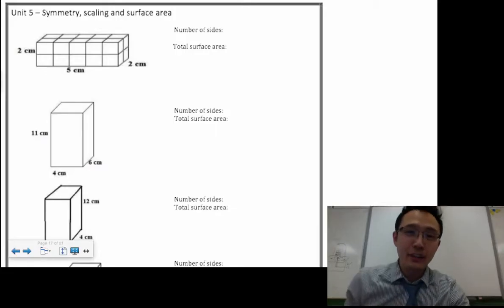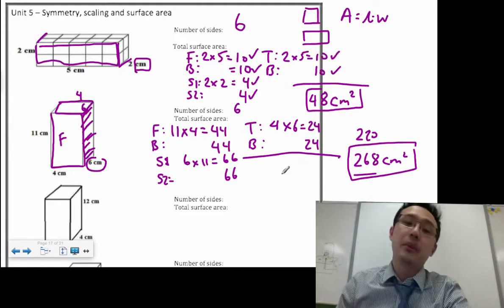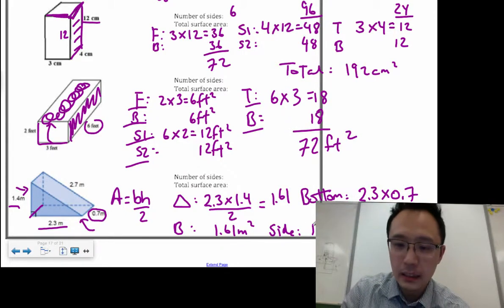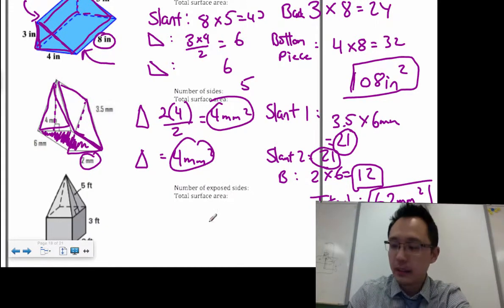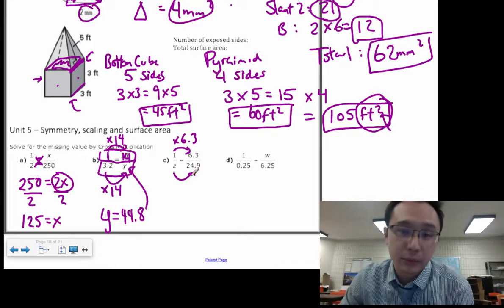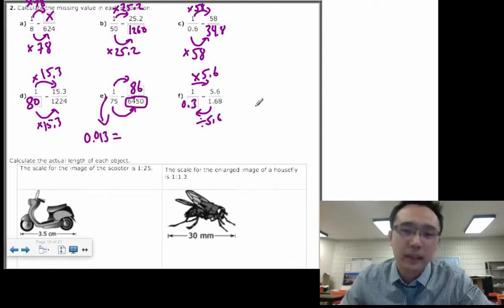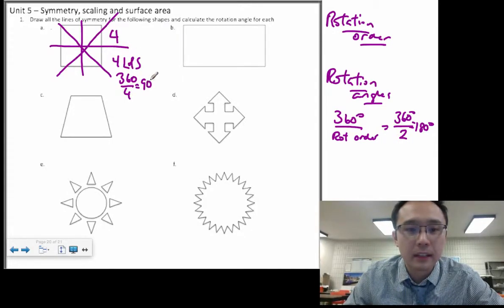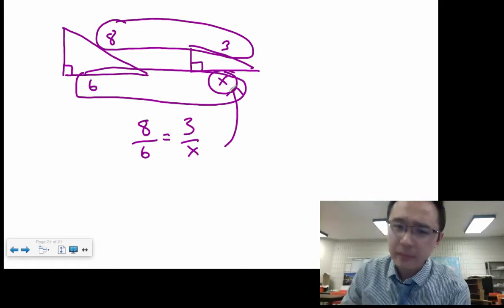Math Video - Unit 5 Exam Review Complete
Complete with scaling and lines of symmetry